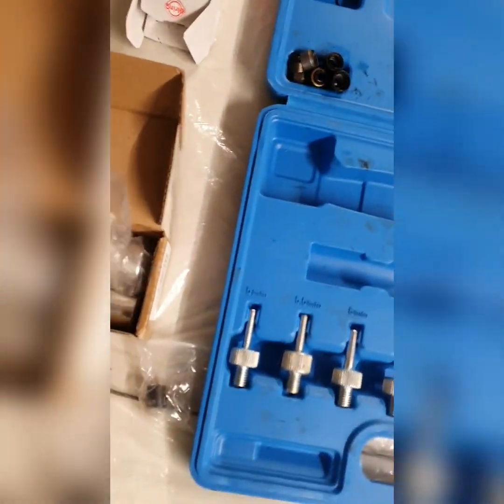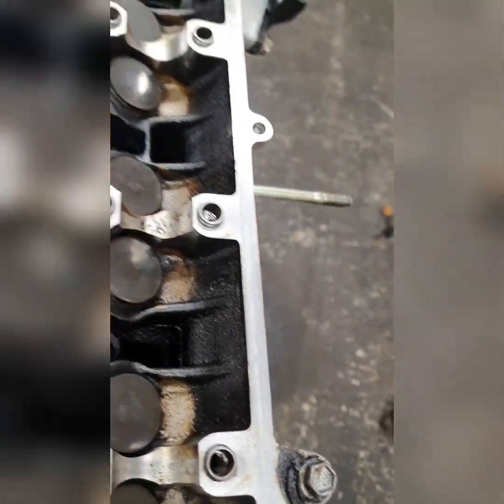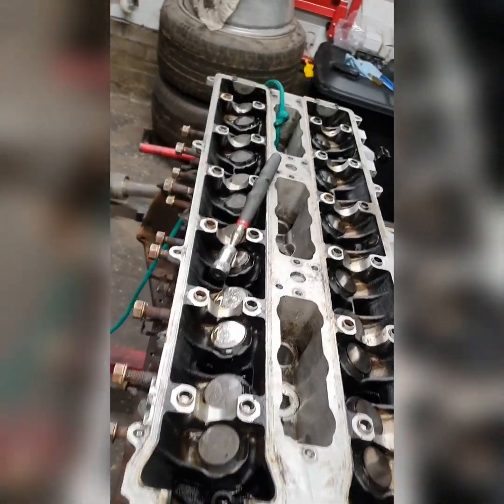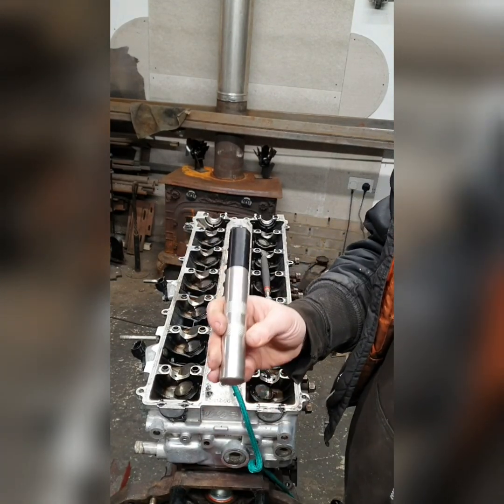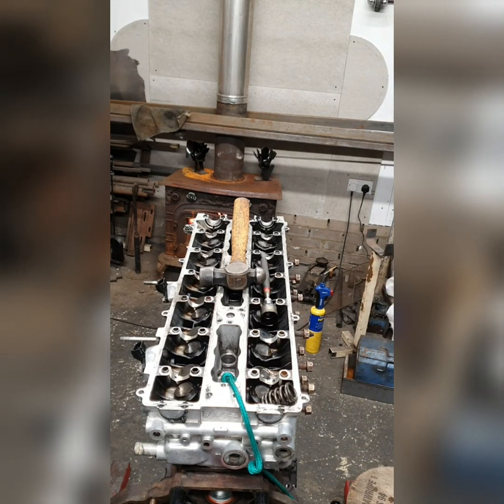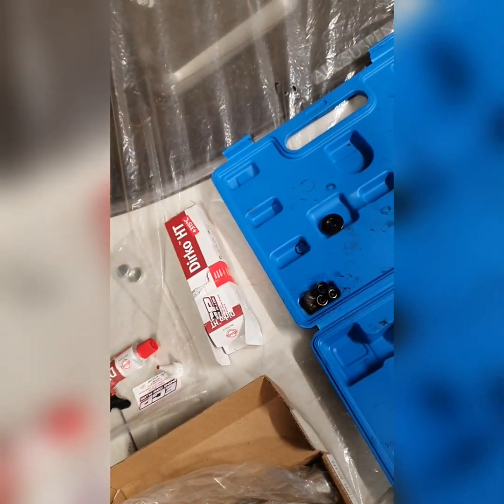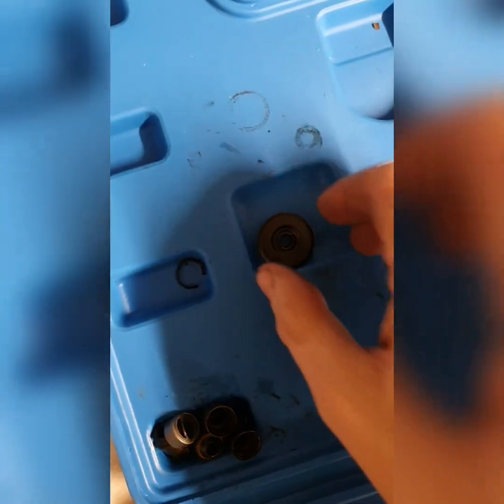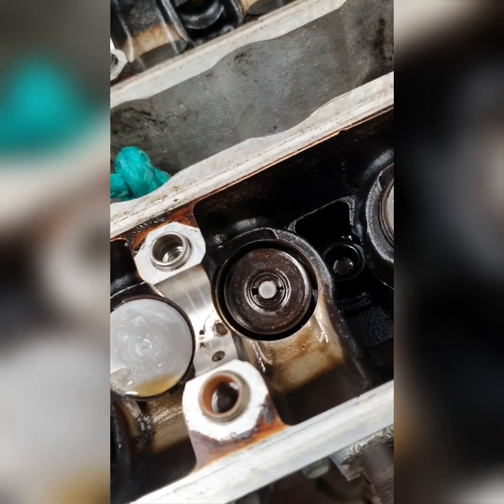1JZGTE valve stem seal replacement.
Changing the old, grotty calve stem seals from my A70 Supras 1JZGTE non VVTI.